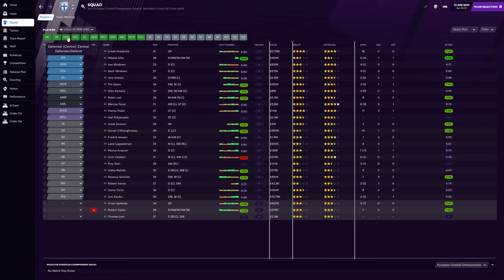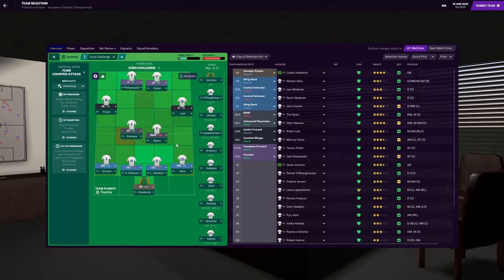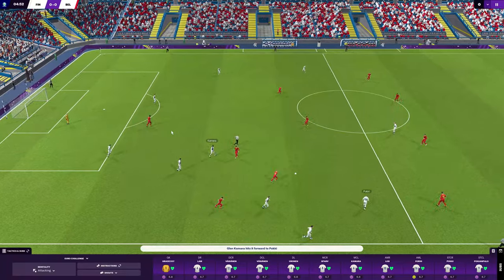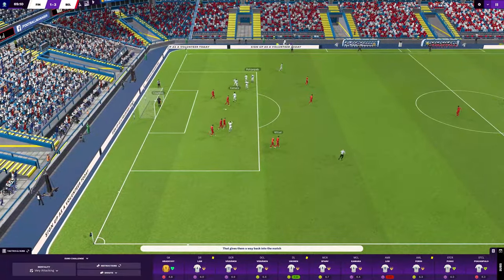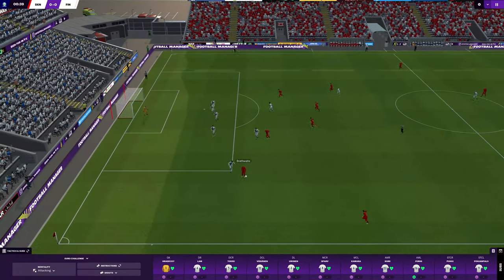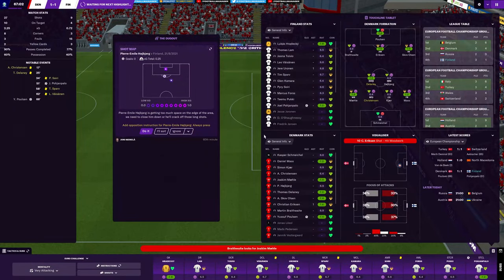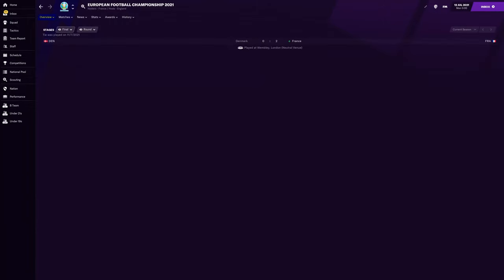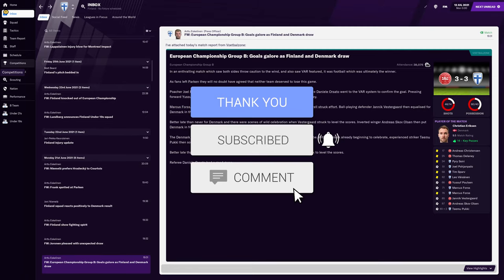FM21 Euro 2021 Challenge | Nation 6: Finland | Football Manager 2021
Let's play some more FM21 with a BRAND NEW series - this is the FM21 Euro 2020 Challenge! In this Football Manager 2021 series, I will be challenging myself to manage ALL 24 teams at this year's European Championships!

We'll be starting with England and then resorting to a wheel of fortune to decide the next teams that we will take charge. Can we win 24 Euros? Will we even win one? Find out in this daily series throughout Euro 2020!